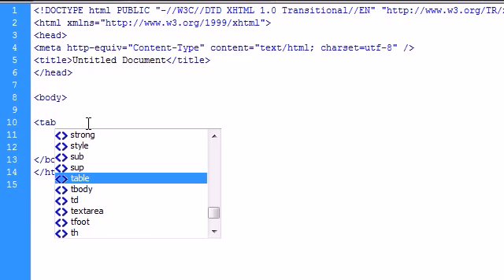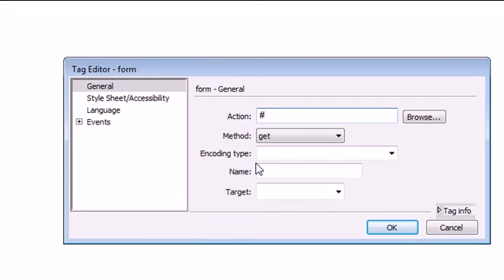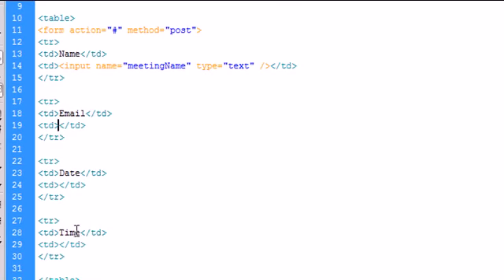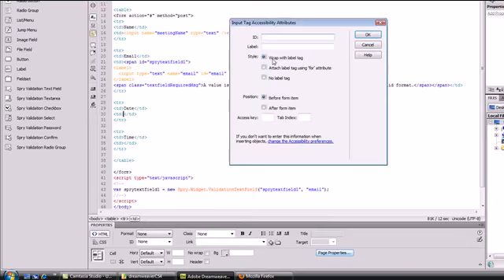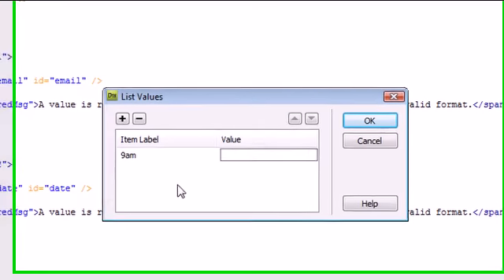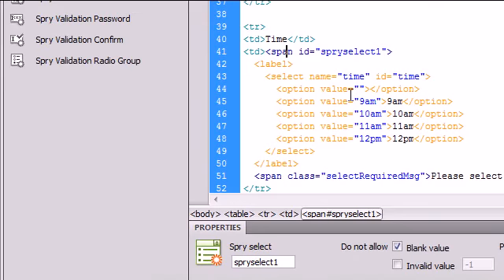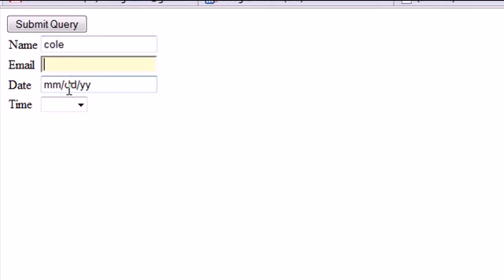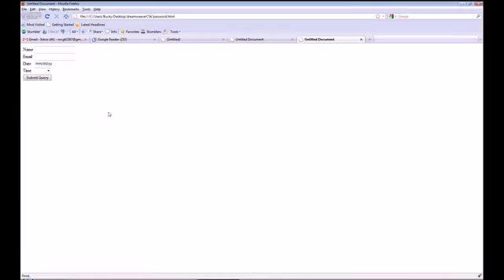Dreamweaver CS4 Tutorial 37 Finishing up Forms YouTube 480p]